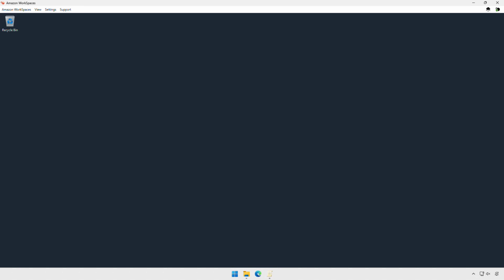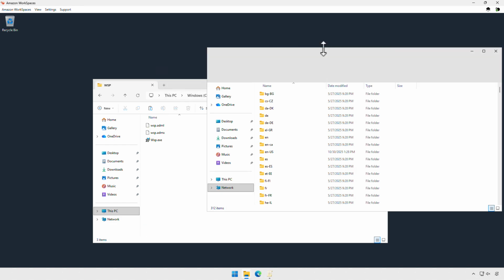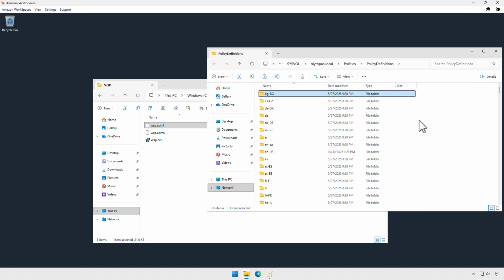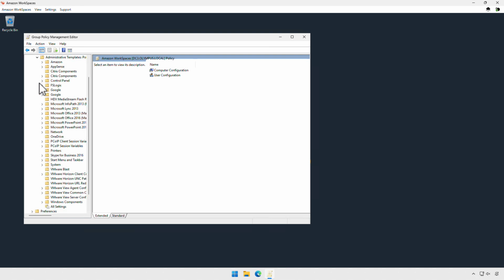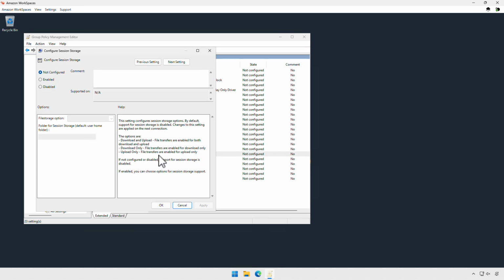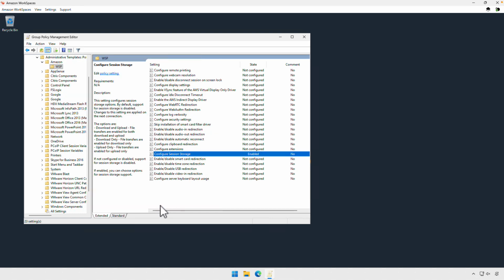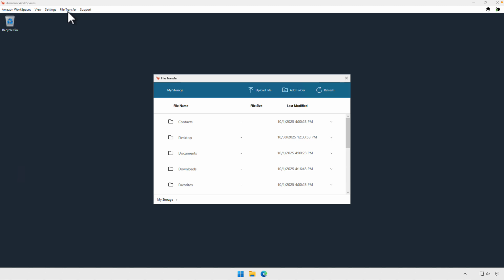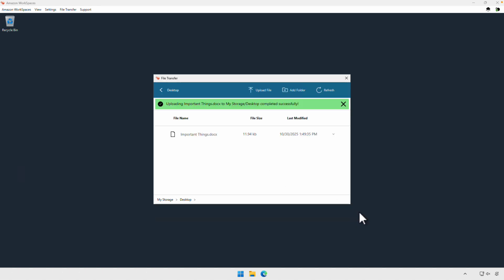File transfer configuration for Amazon WorkSpaces Personal | Amazon Web Services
Amazon WorkSpaces launched support for transferring files between a WorkSpaces Personal session and a local computer. This helps customers to manage and share files seamlessly, increasing their productivity. Join us as we demonstrate the implementation and functionality of this new feature.

00:00 Presenter and topic introduction
00:33 Why and how at a glance
01:28 Implementation demonstration
03:39 Function demonstration
04:17 References and thanks

Why AWS?